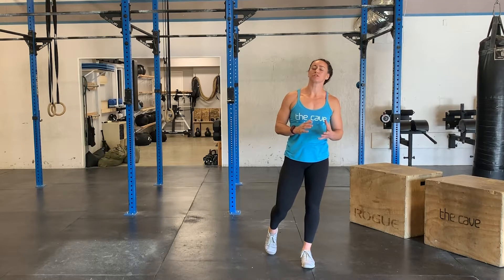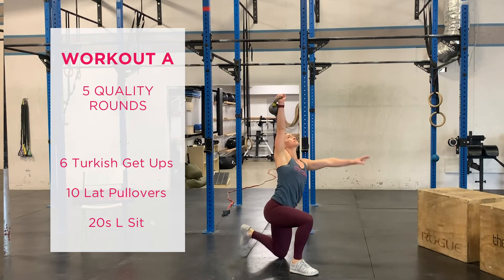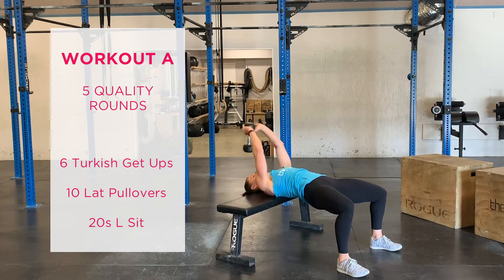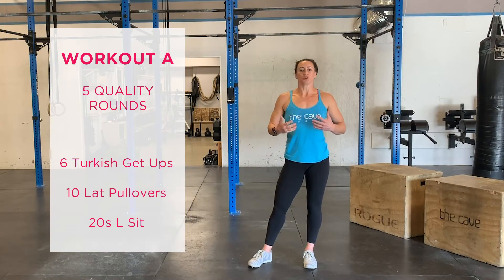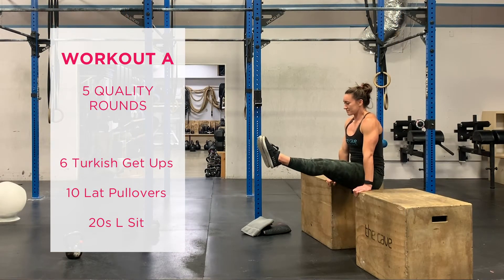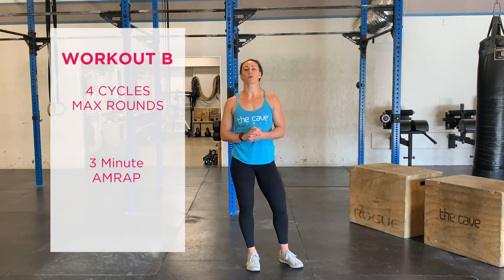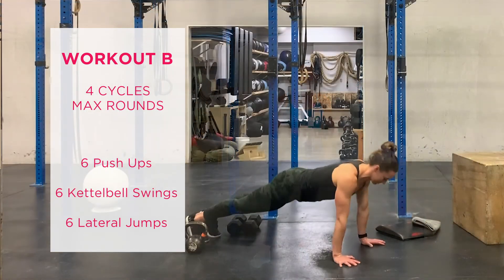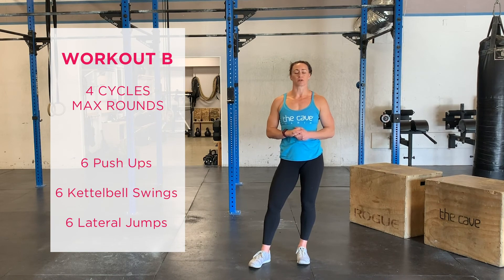The Cave Strength & Conditioning WOD April 22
With programming designed to be done from your home, The Cave's Strength & Conditioning is still comin' at ya.  See our sister post for this workout on our Instagram and post your times/scores in the comments in place of the whiteboard.  See our warm up video today for a warm up demonstration!

Warm Up:
50x Jumping Jack

Mobility:
Prone Angels
Seated Scarecrow
Squat & Reach
Kang Squat

50x Jumping Jack

3 Round:
8x Overhead Sit Up
8x Donkee Kick
8x Burpee

A. 5 rounds for quality:

6 Turkish Get Up
10 Lat Pullover
20 Second L-sit

B. 4 cycles for max rounds:

In 3 minutes, perform an AMRAP of:

6 Push Up
6 Kettlebell Swing
6 Lateral Jump

1 minute rest between rounds.